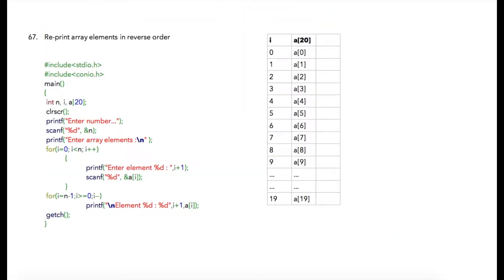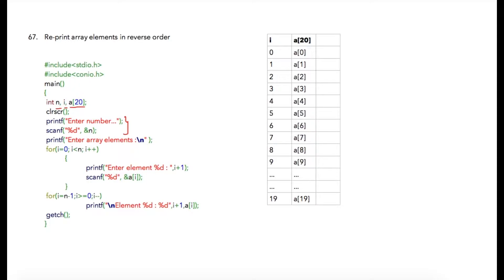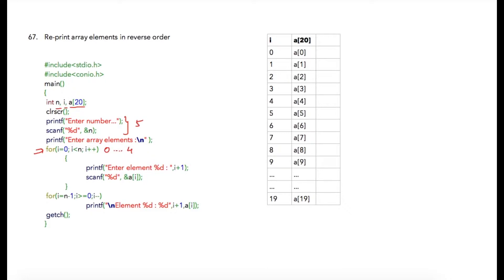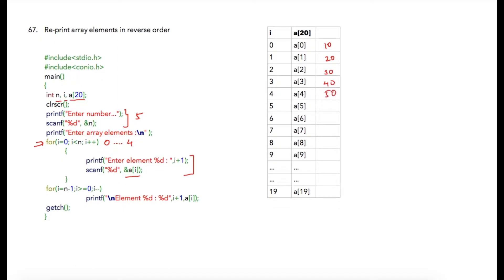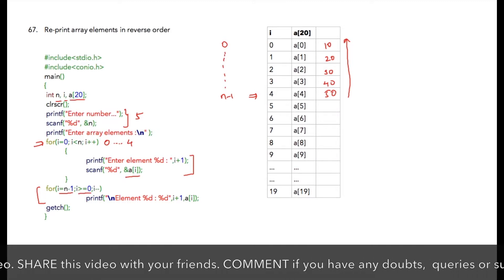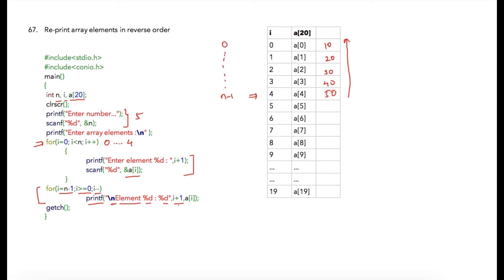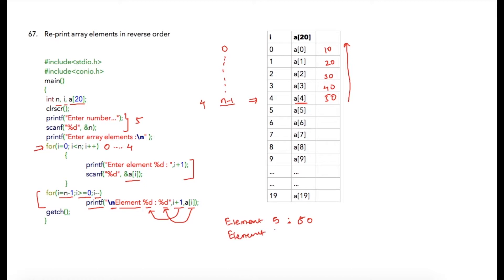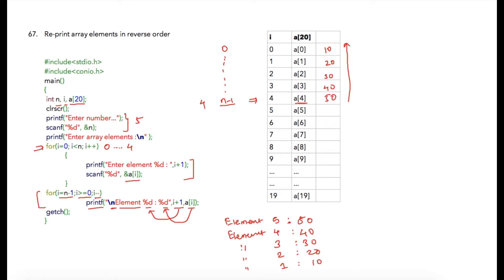Module 12 - Lesson 4 ► Print array elements in reverse order [Learn Programming]